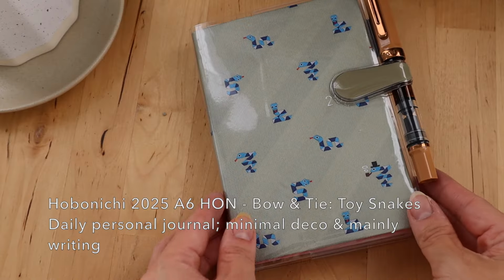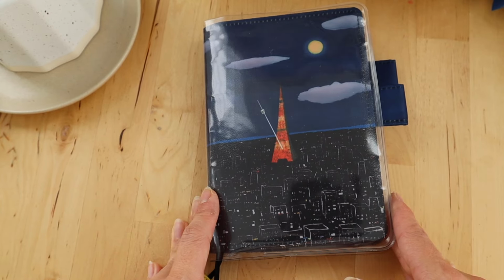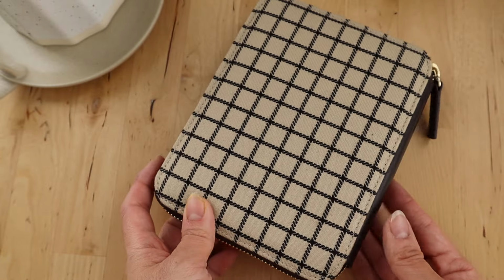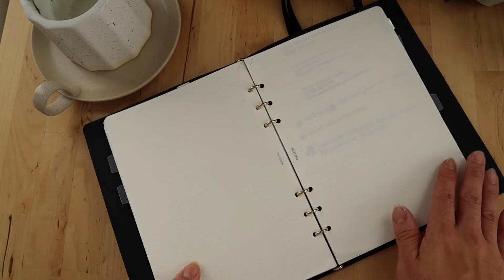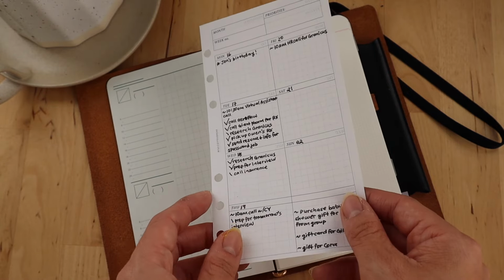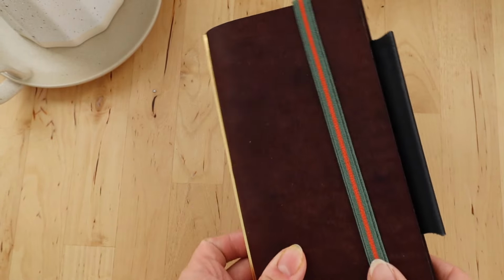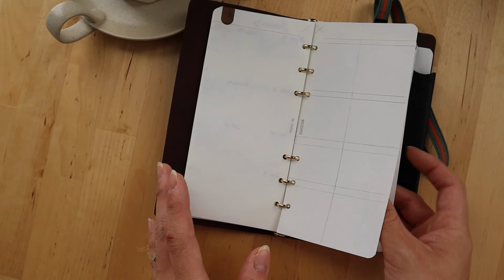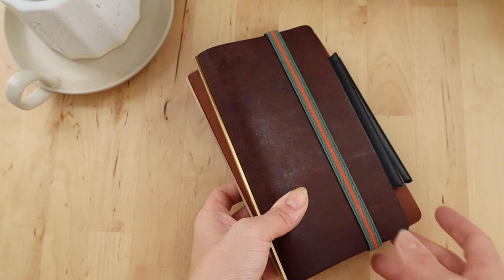My Journal & Planner Lineup for 2025 | Techo Kaigi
I've still been experimenting with my journals and planners to see what works best for where I am with life right now, so that's why this video is a bit late! For 2025, I really just want to keep it as simple as possible, with the main goal to get back into the habit of regular journaling, which I've definitely neglected. So far, this is what's working for me but I know it may change as I work through the new year and that's okay!

I'd love to know: what does your journal and planner lineup look like in 2025? :)

Products Mentioned:
Hobonichi A6 HON Bow & Tie: Toy Snake
Hobonichi A6 English Techo 2025
Hobonichi A6 5 Year Journal (this one starts in 2025, not the one I have):

Timestamps
0:00 Intro
0:23 Hobonichi A6 HON Bow & Tie: Toy Snake - Daily personal journal
2:51 Hobonichi A6 English Techo 2025- Family memory keeping journal
4:51 Hobonichi 5 Year Journal- Daily highlights for family memories (on my 3rd year)
6:36 Nanami Paper Cafe Note A6 notebook- "Therapy" journal; extended personal journal
7:47 Plotter A5 Binder in Pueblo Leather- Work planner & notes
9:32 Plotter Bible/Personal Size Binder in Liscio Leather- Weekly planner; catch-all for notes & lists
15:06 Plotter Narrow Size Binder in Pueblo Leather- Monthly & weekly planner; quick notes & lists
21:00 Outro

Get $10 off your first order when purchasing through my link.